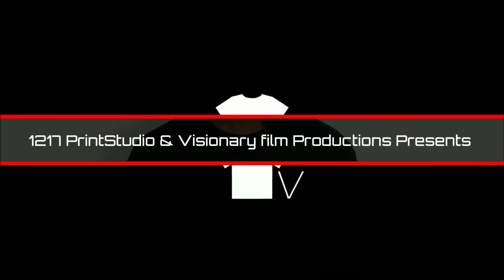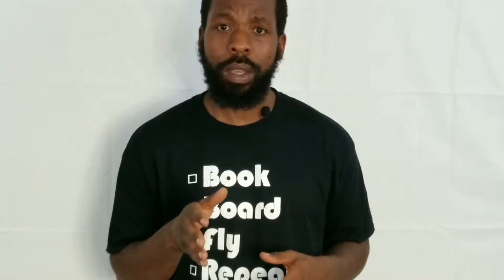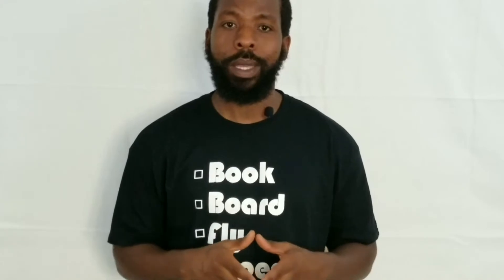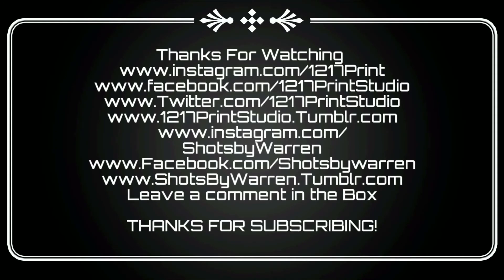Tultex Review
Tultex Brand T-shirt’s are the prefect mix between quality and affordability. I printed 100 family reunion T-shirt’s last summer on this Exact shirt in every size. If you are looking for a quality low cost T-shirt this one is it .

// Materials

Tultex 0202TC